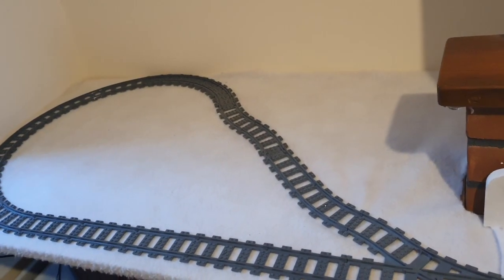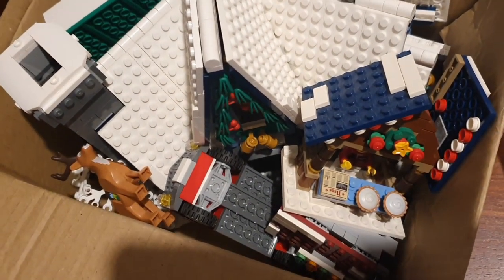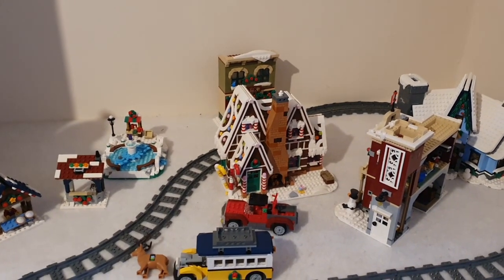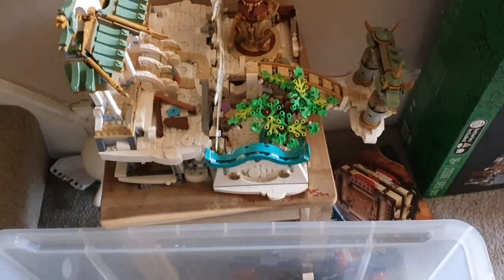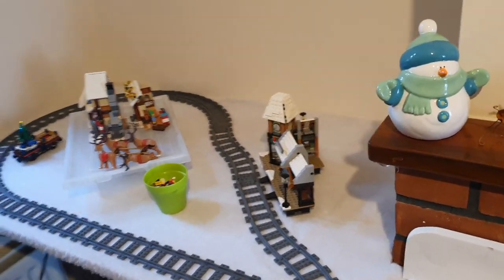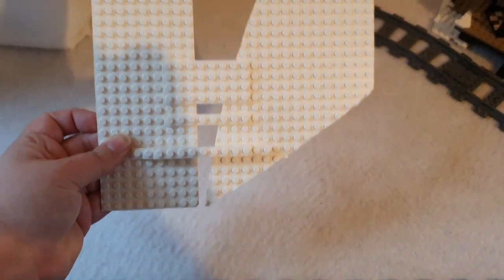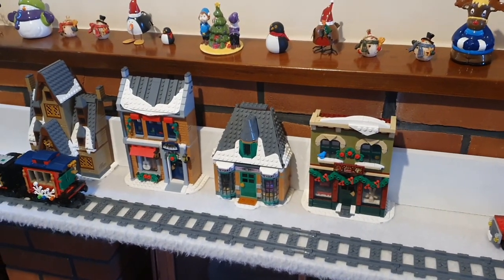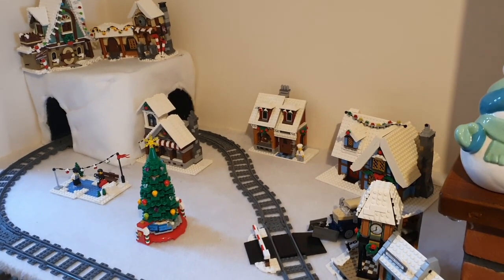Winter Village 2022 - Getting This Years Layout Ready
This week I've been attempting to get the winter village down from is normal home in our city, to it's seasonal home in our dining room.

Unfortunately I've been a little unwell this week so have not had the energy to put into the project, but I've made a great effort and I hope you'll enjoy coming along with me as I set up the layout.